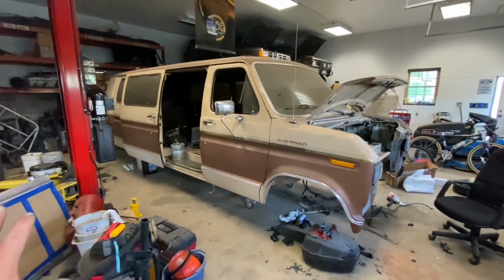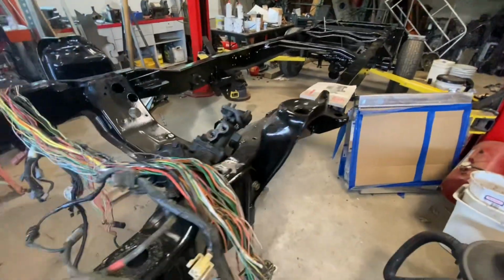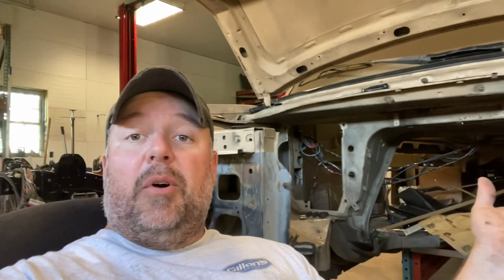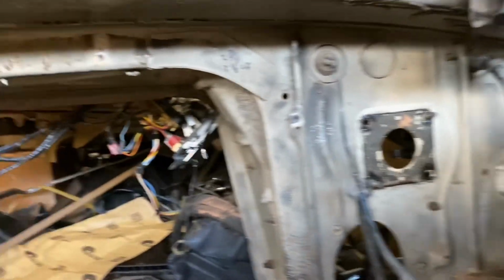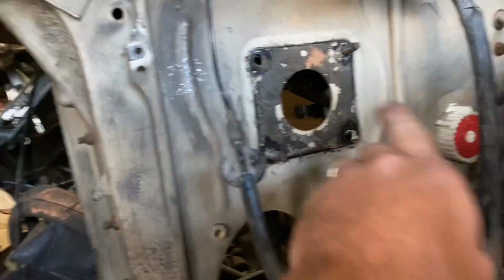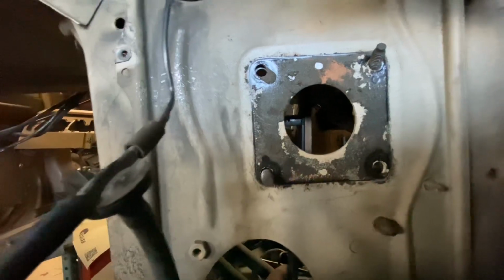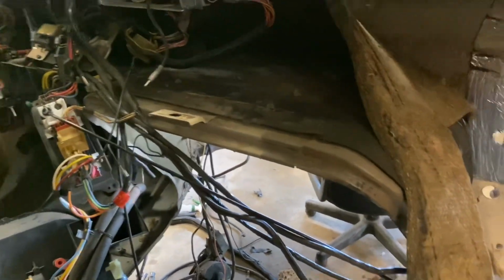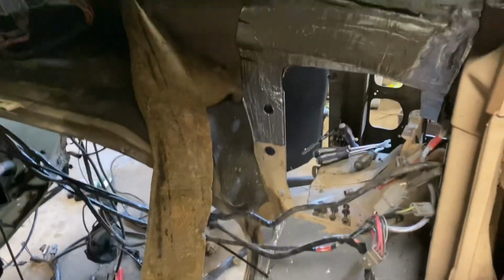Have I gone too far……Cummins 4x4 Van build update!!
Finally got out to the shop and put together an update video on some of the progress I’ve made on the van. More to come in the future￼